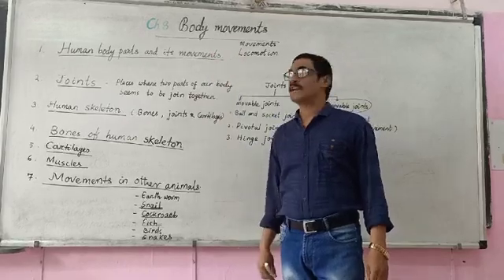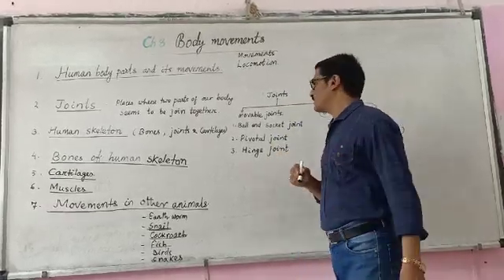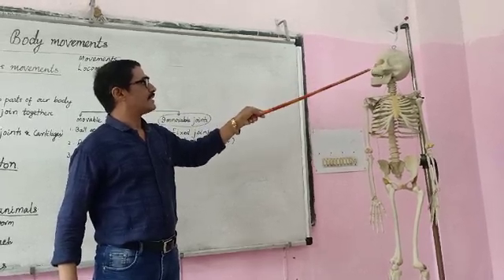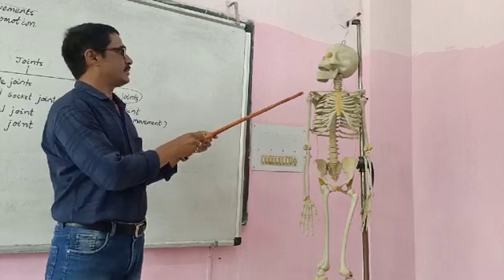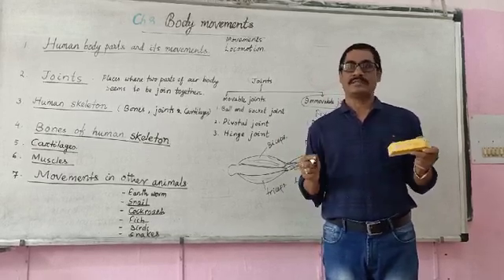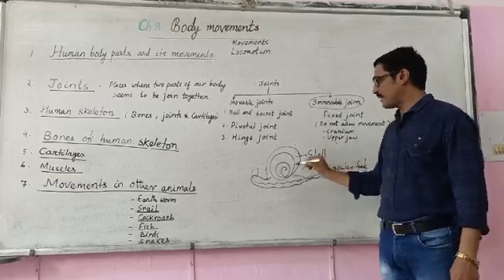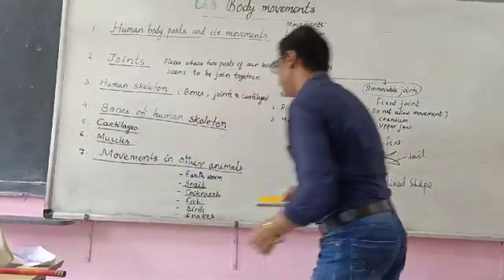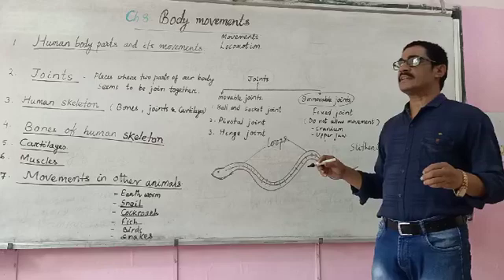Ch 8 Body Movements Science Class 6 Explanation Videos CBSE NCERT